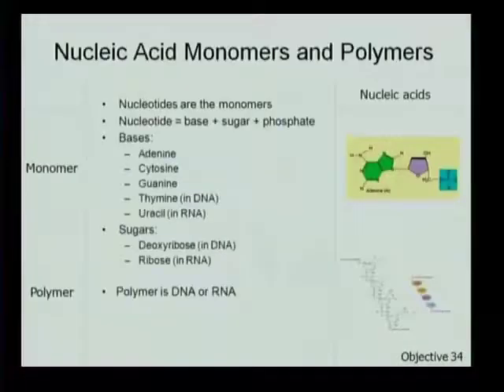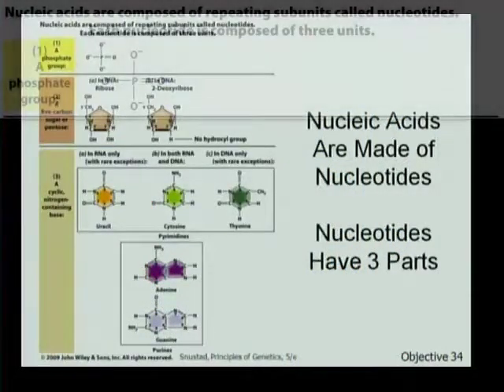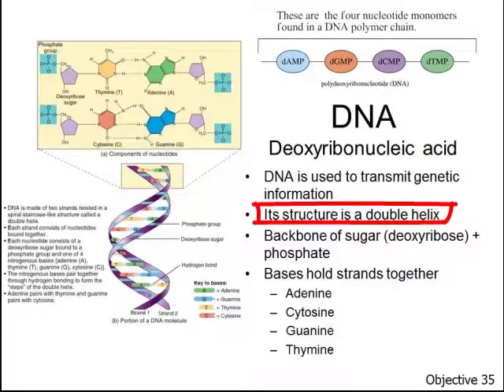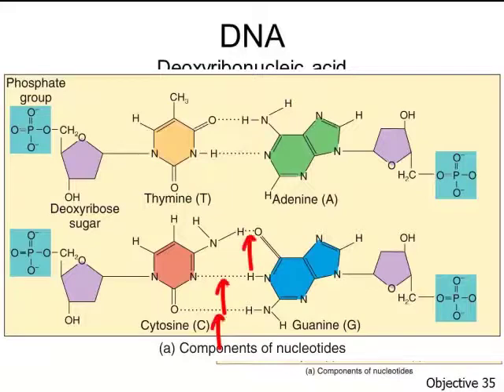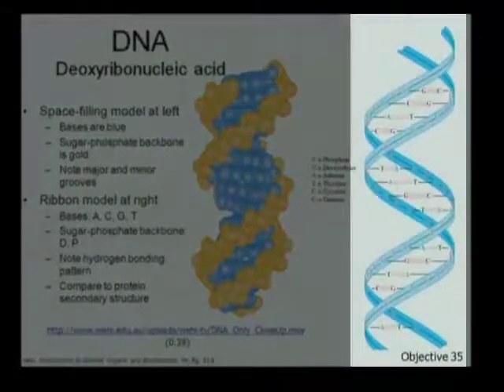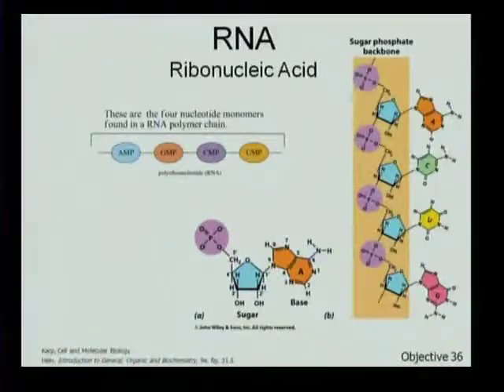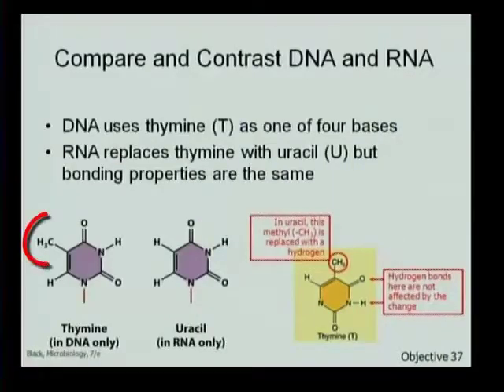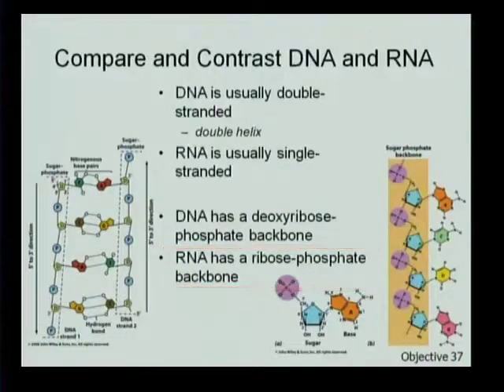Module 3_Obj 34-37